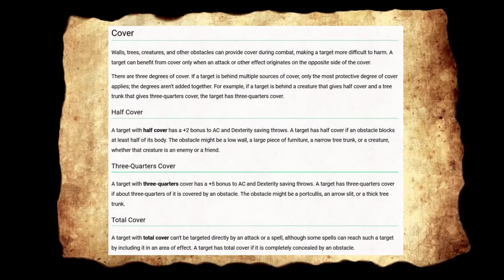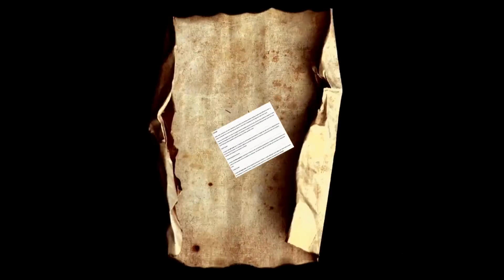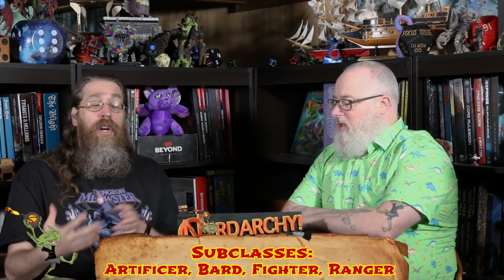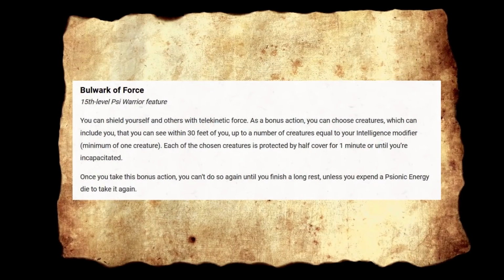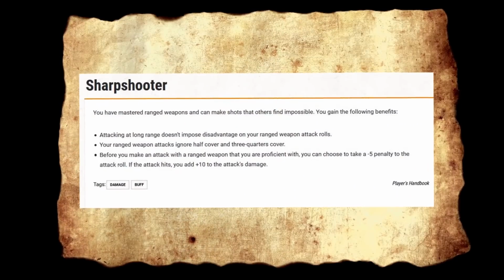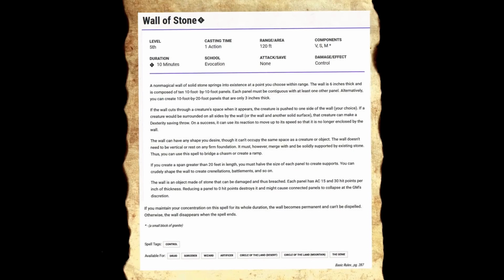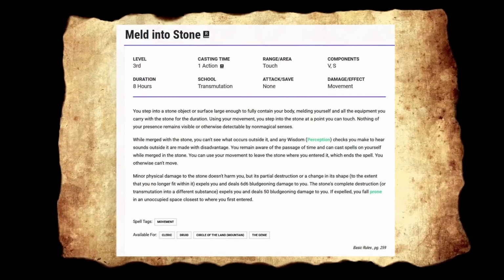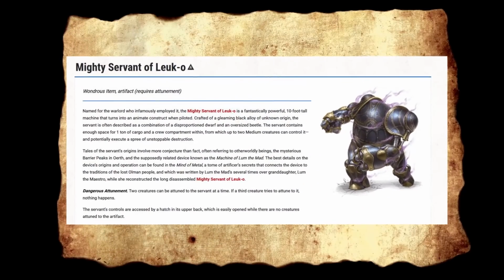D&D Basics: Best Armor Class Booster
Nerdarchy gets back to the basics of Dungeons and Dragons with a D&D rules discussion.
Important Links
Article on Cover
Take Cover! Taking a closer look behind defensive obstacles in 5E D&D

Credits
Cartoon Goblin Thumbnails- mmmmjava on instagram